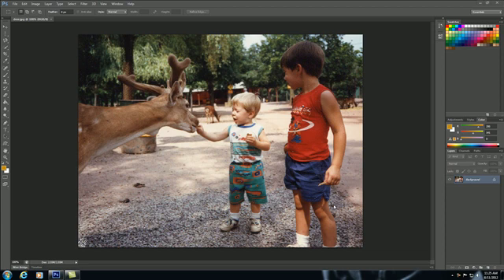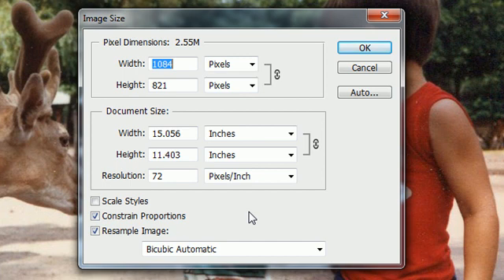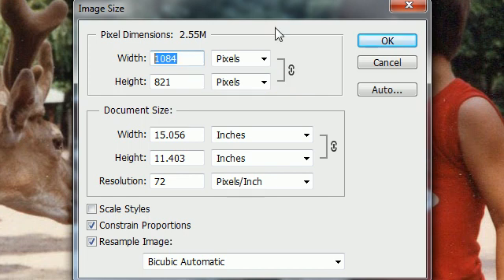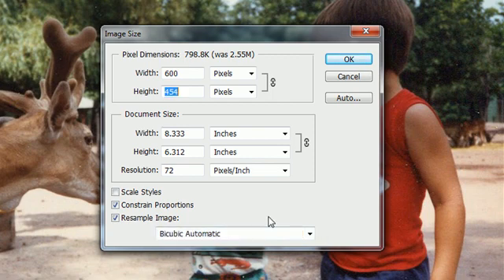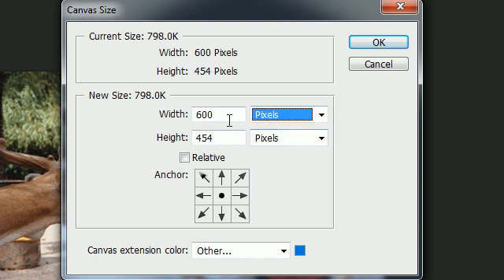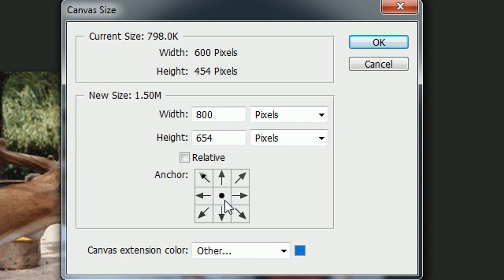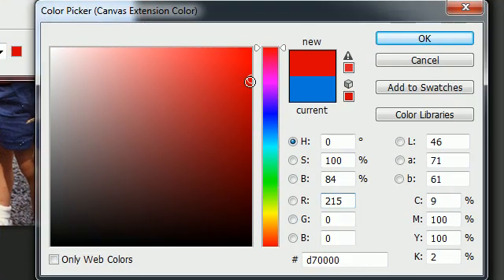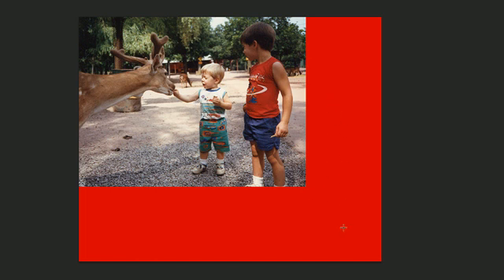Photoshop Tutorial - 5 - Changing Image and Canvas Size